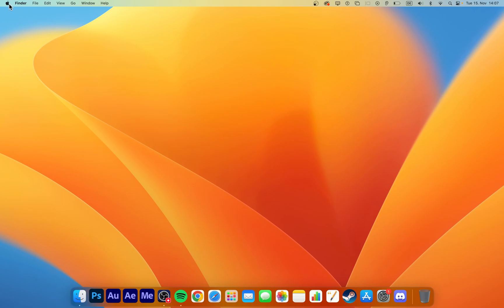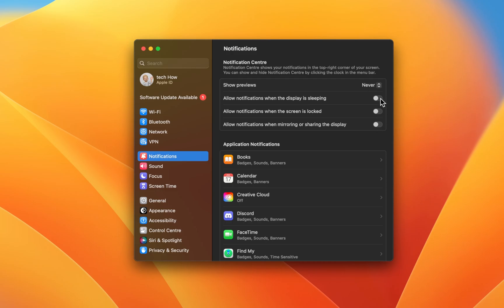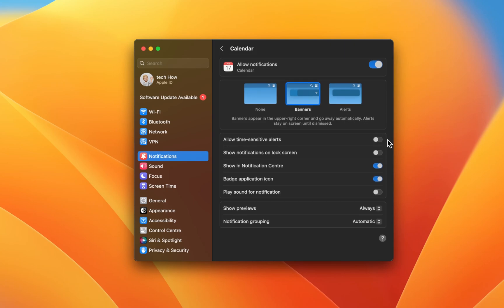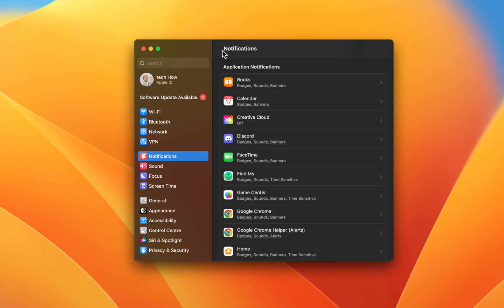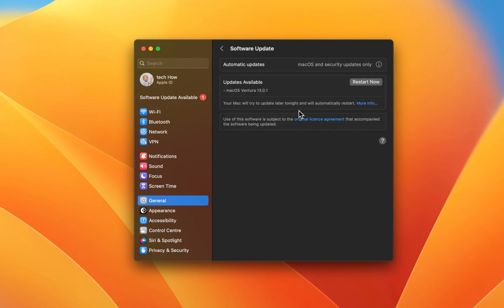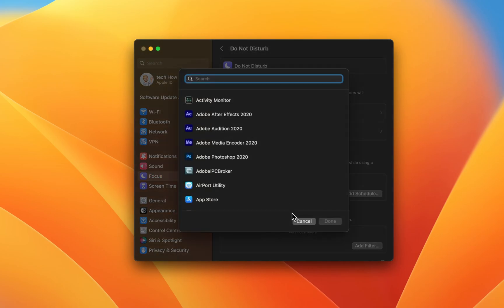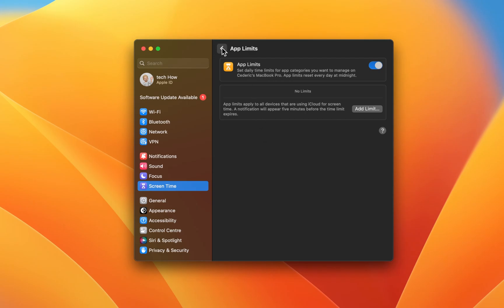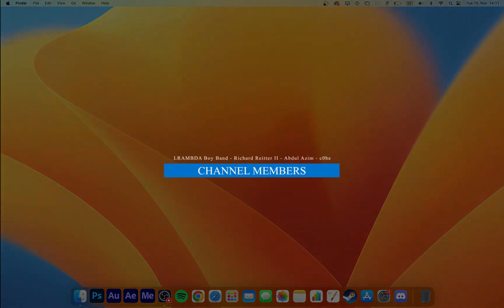How To Manage Notifications for Apps on Mac OS Ventura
A short tutorial on how to manage notifications for apps on macOS Ventura.

Timestamps:
0:00 Introduction
0:14 Mac OS Notifications Settings
0:53 App-Specific Notifications
1:35 Restart Apps
1:49 Mac OS Software Update
2:10 Disable Notifications
2:43 Disable App & Content Restrictions